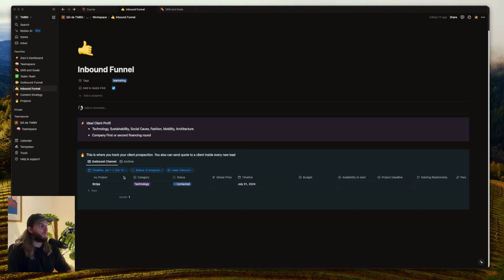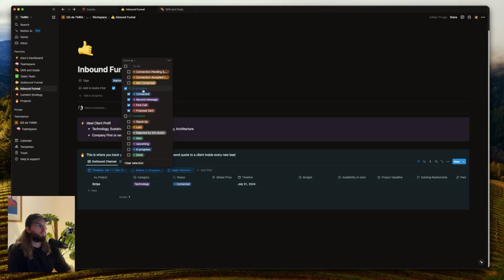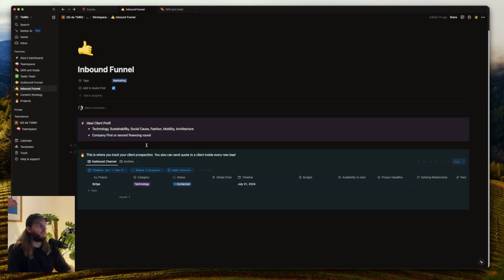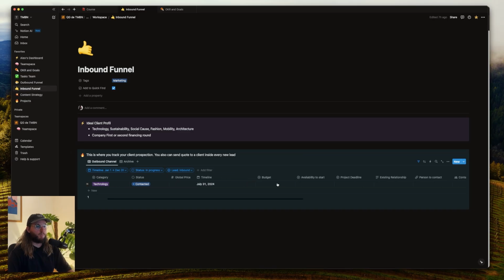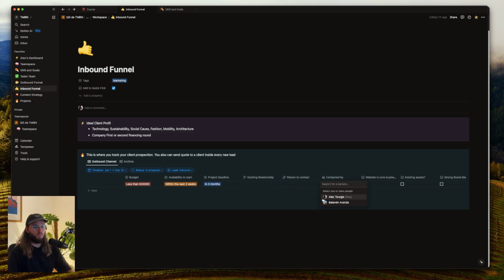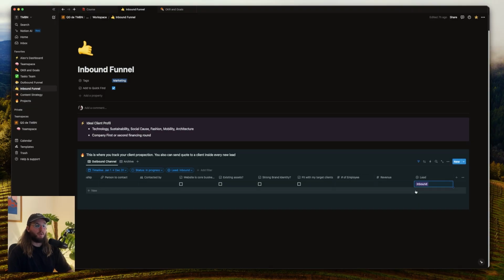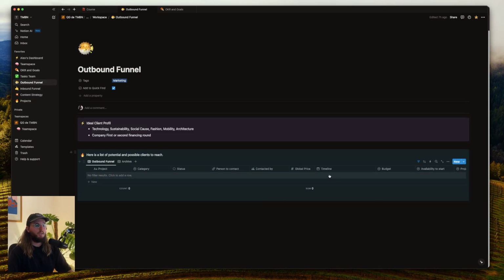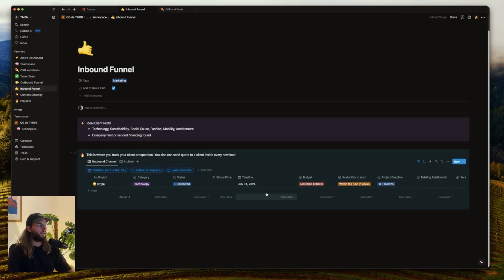01.Notion — Chapter 08 — Inbound Marketing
Everyday I will drop a new chapter of the course A step-by-step course covers design, strategy, Webflow, and business management—using a real Awwwards-winning project. No shortcuts, just everything you need to attract clients and elevate your career.

Here are all the assets you need for the course:

- The Notion Template (You can duplicate the Template; I will explain how to do this in the next chapter)

- The Webflow website read-only link ►

- The Discord Channel that you can join right now ►

Again Thanks and enjoy your course and seeya on Discord.

Other links